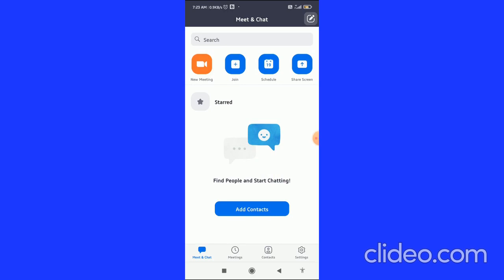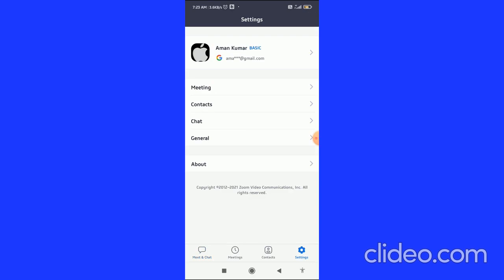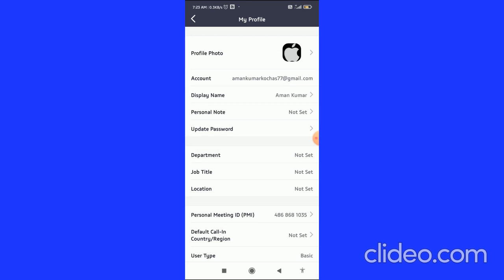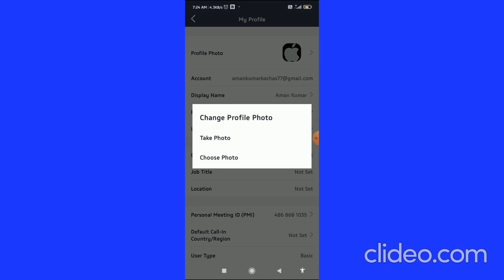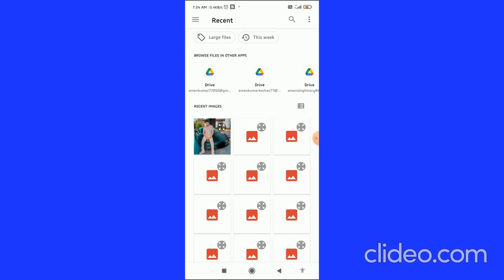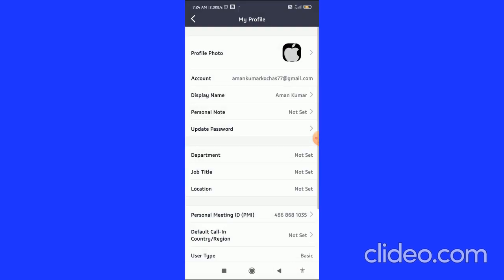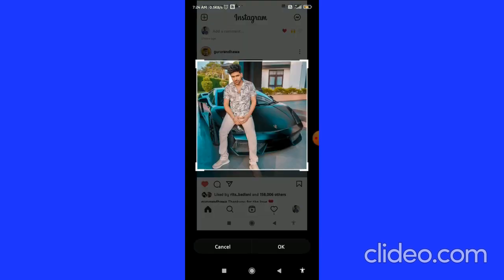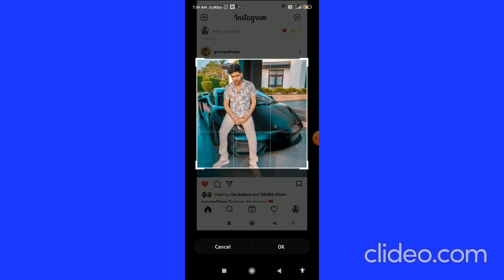How To Change Profile Picture On Zoom ! EASY